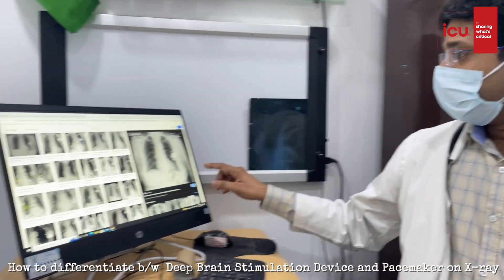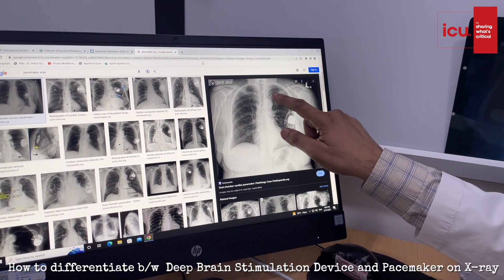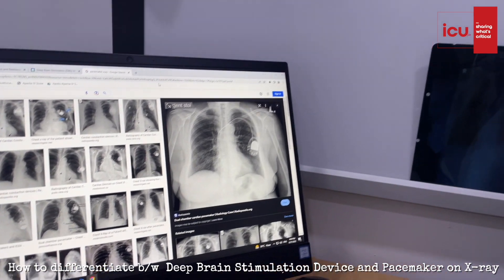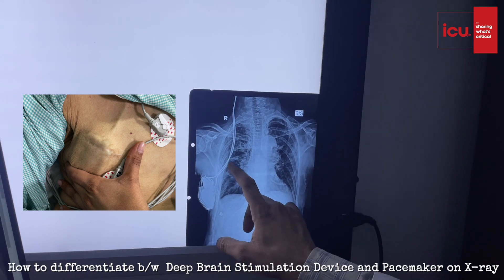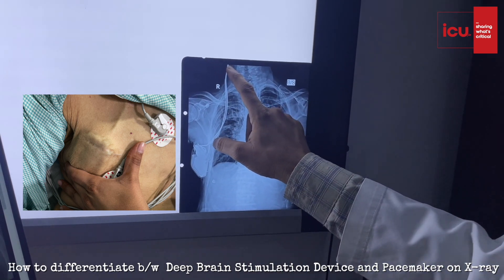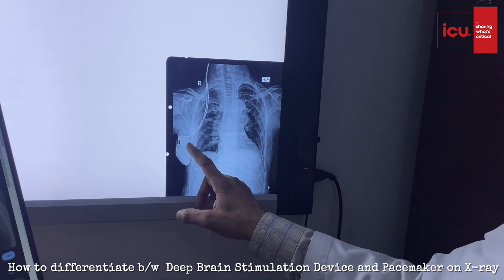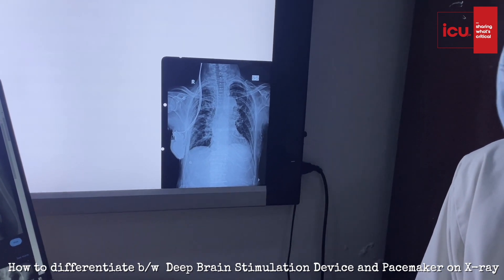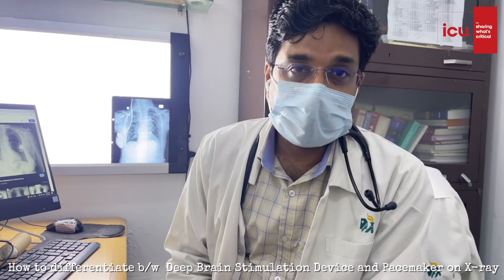How to differentiate between Deep Brain Stimulation Device and Pacemaker on X-ray | The ICU Channel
How to differentiate between Deep Brain Stimulation Device and Pacemaker on X-ray

Every resident or nurse working in ICU should be able to identify deep brain stimulation device (DBSD) on xray and should be able to differentiate with pacemaker.

📰 If you have any doubt regarding any video or topic, you can post in comment section or ask/discuss on ESBICM forums

You can join the ESBICM telegram group from the following link:
(the link will open in telegram app only). If you have telegram app on your phone, simply search ESBICM and you can find us there.

To make it simple, we have divided the content on the channel into 10 playlists as follows. You can browse them at your comfort and need.

🆔 About ESBICM and The ICU Channel (formerly regularcrisis)
Founded by Dr. Ankur Gupta, Educational Society of Bedside Intensive Care Medicine (ESBICM) is an organization with the mission to change the way intensive care is delivered in the world today using this platform for providing FREE Bedside Intensive Care Education to every healthcare professional involved in care of critically ill patients.

🤝 We hope that this small effort of ours will be of some help to those working in ICU and ER.